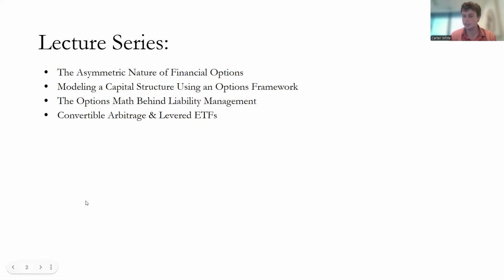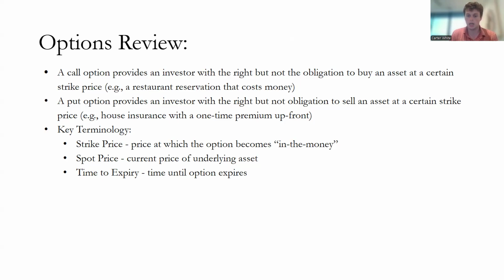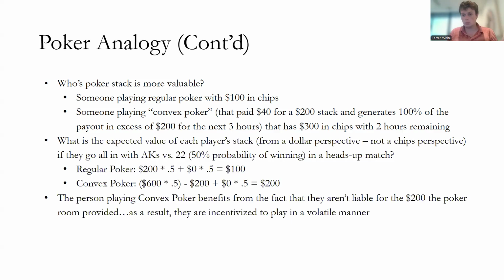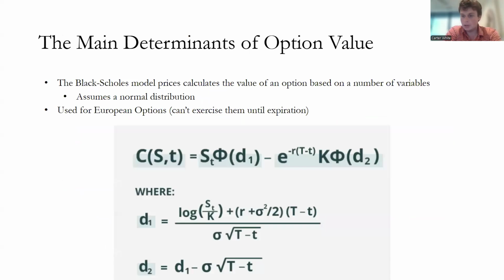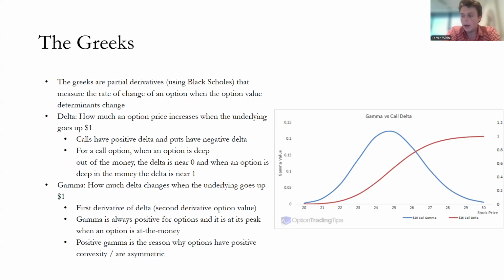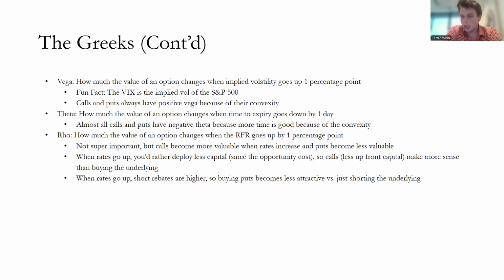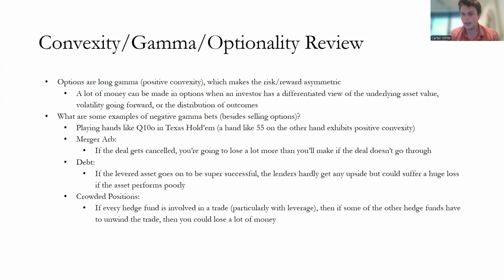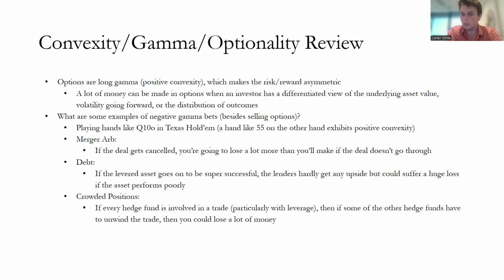The Power of Gamma: The Asymmetry of Financial Options